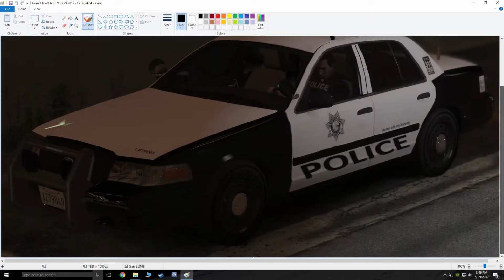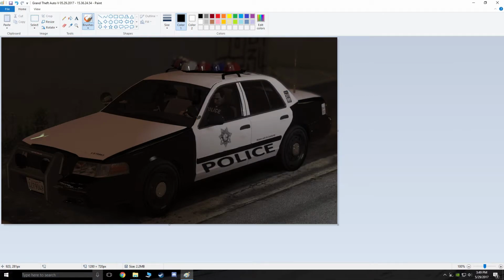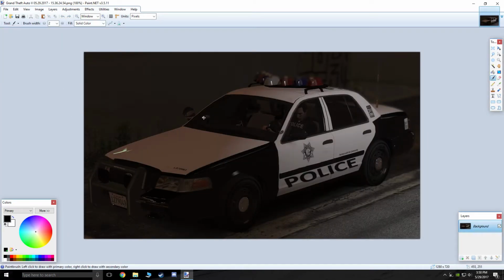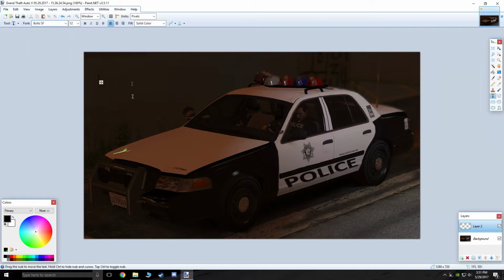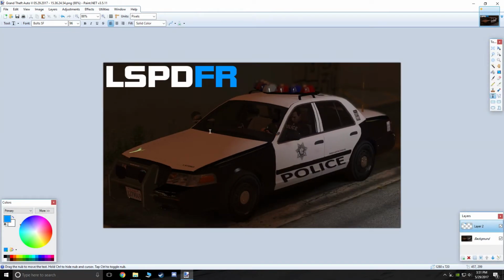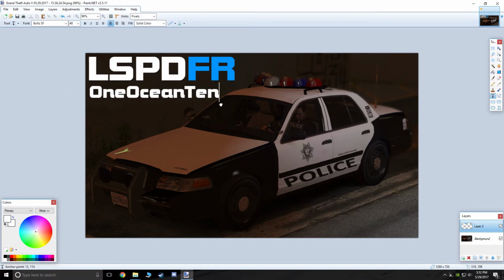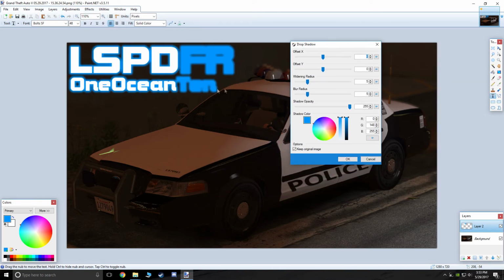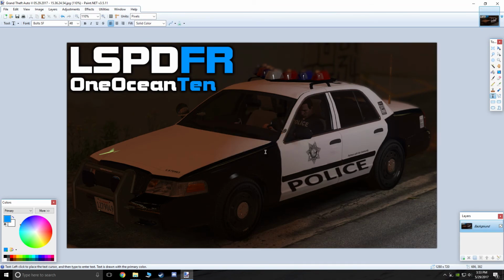Correct YouTube Thumbnail Size & Adding Font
▼Friends!▼
► Justin Womack▼